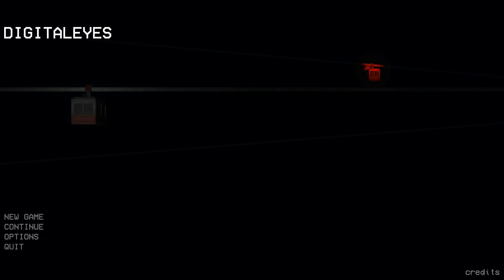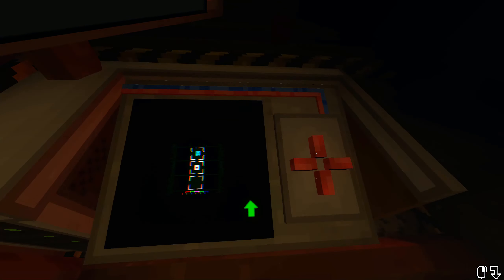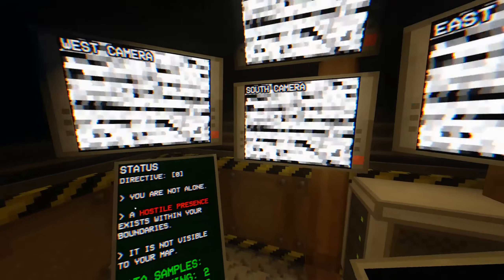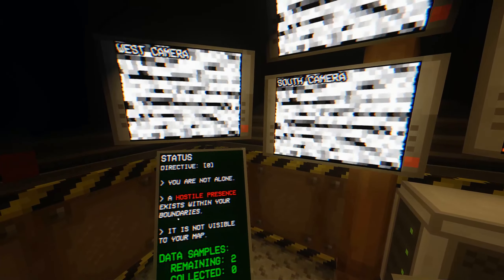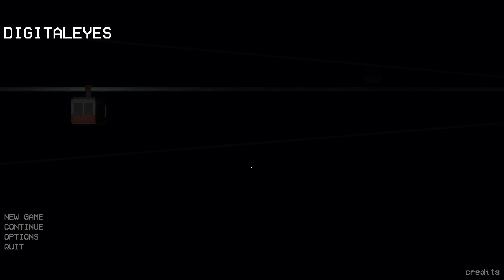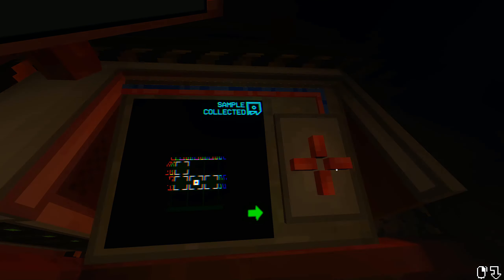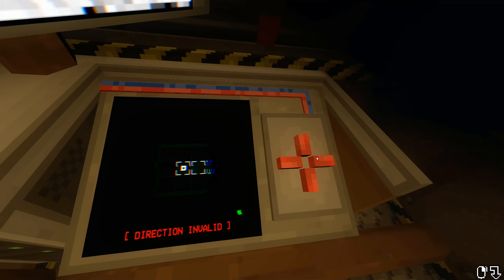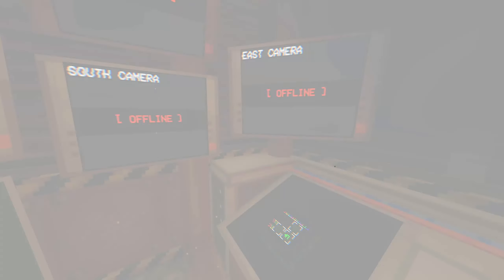528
Rules:
-At least one videos per day, which will be at least 5 minutes long
-I'm not allowed to do the same thing again, that means for example do videos that revolve around the same thing. For example a let's play about the same game or a video about the same game engine.
-Exceptions are Fur Talk (about the same thing again)
-When there is an outro, because of not enough time, make it have a animatic
-At least 1440p
-German subtitles when there are also english ones